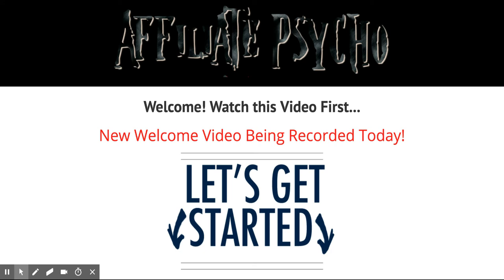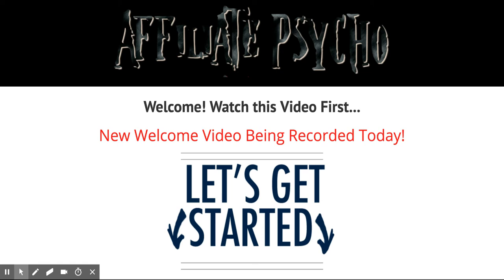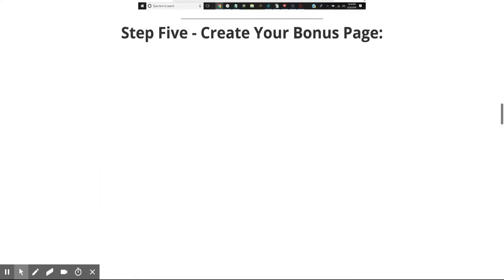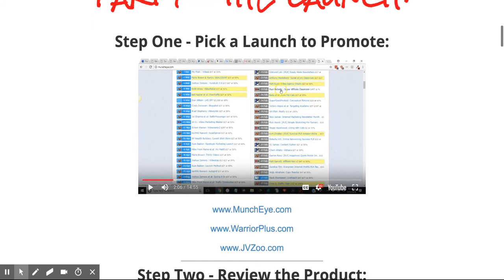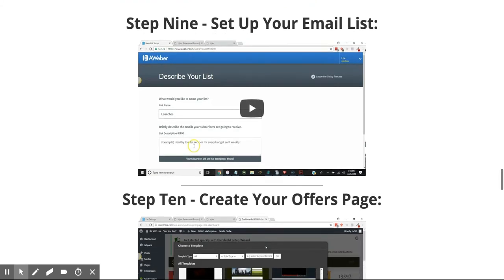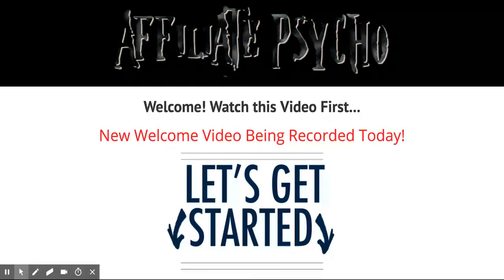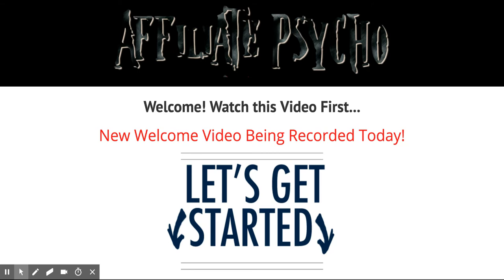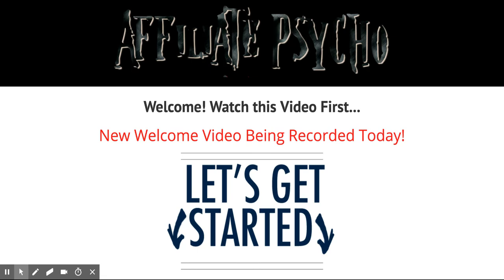Affiliate Psycho Review | 2018 Affiliate Marketing Course | Make $100 Per Day Online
Date of release is March 16th 2018

Bonus 1 hour coaching call with me